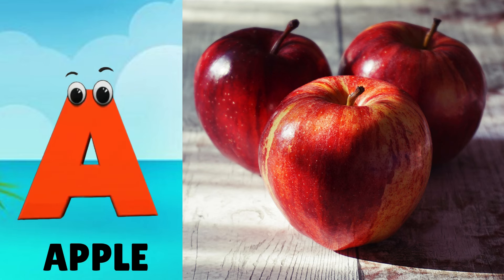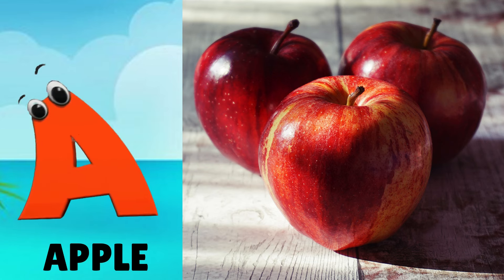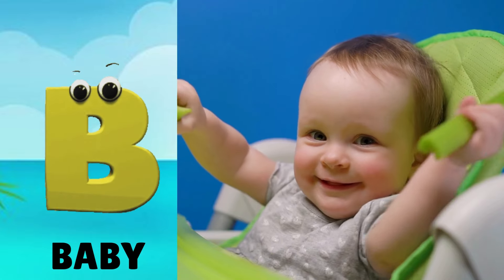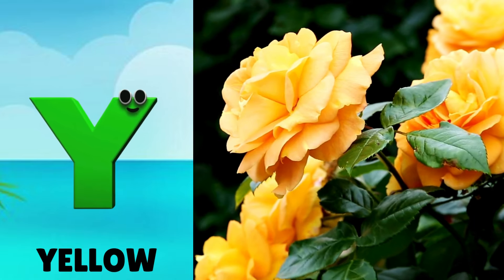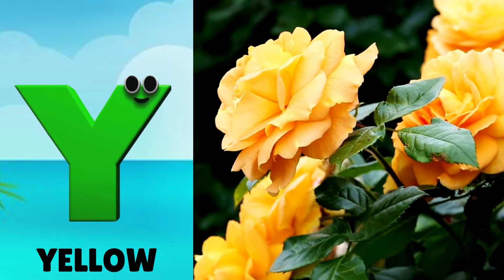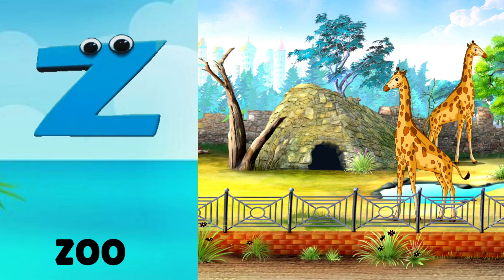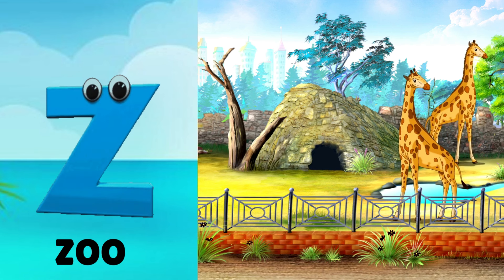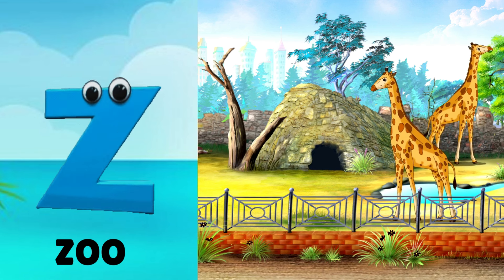A For Apple B For Baby | Abc Phonics song for toddlers | Abcd Song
Alphabet Phonics Song Videos for Kids!

Learn the alphabet with fun and catchy songs! Each letter has its own special sound. Sing along and discover what sound every letter makes, from A to Z. These videos make learning letters easy and fun with colorful animations and playful tunes. Perfect for little learners!